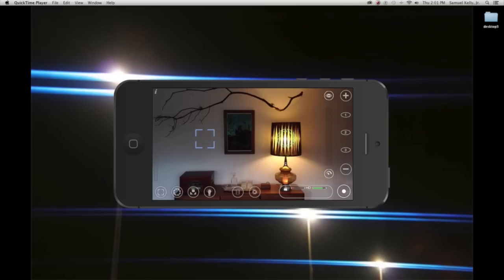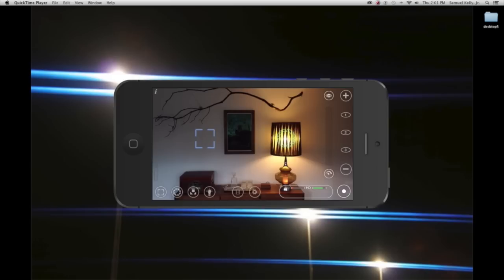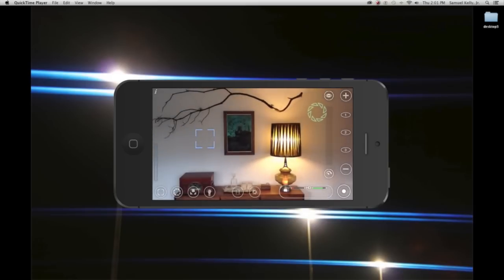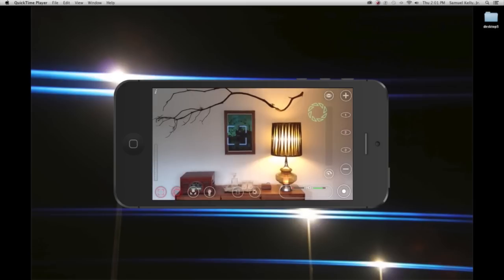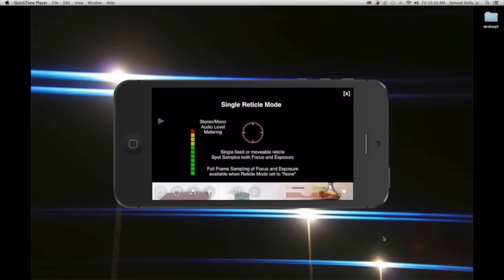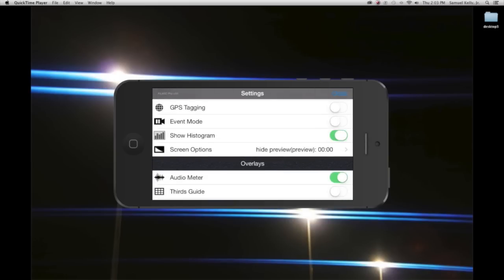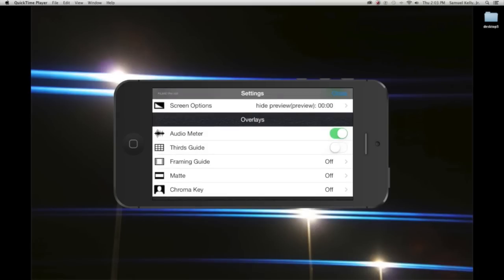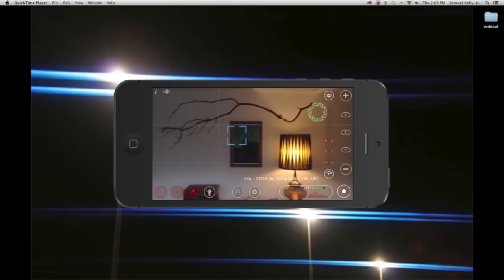[Tutorial] Mobile in Motion: FiLMiC Pro Video Series No.1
Part One of our video tutorial series with the FiLMiC Pro app developer team.  This video focuses on the camera user interface.  Enjoy!

Look for episode 2 of this series next week...